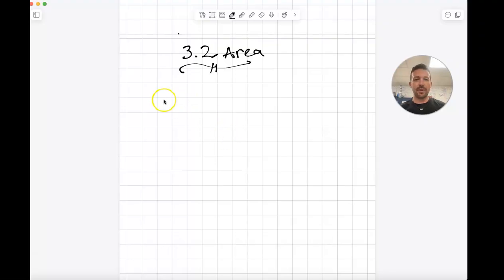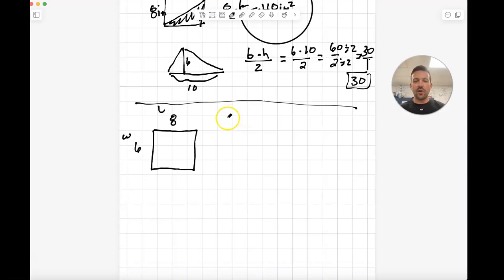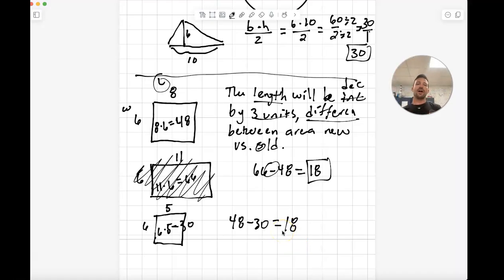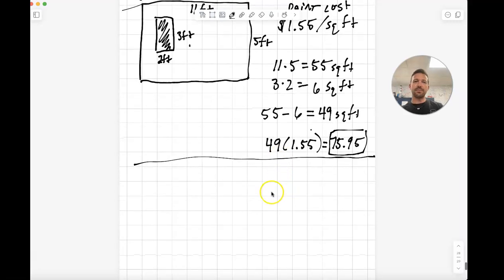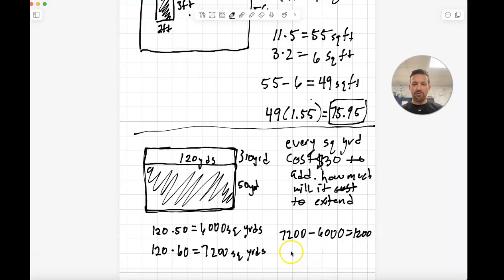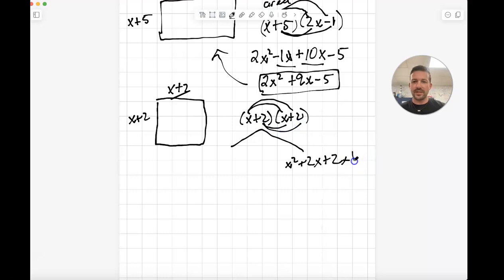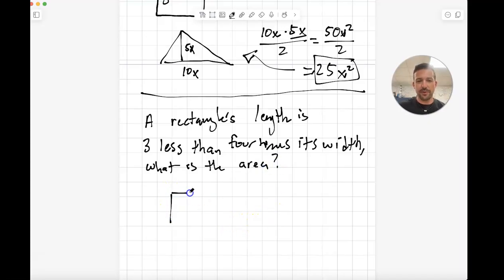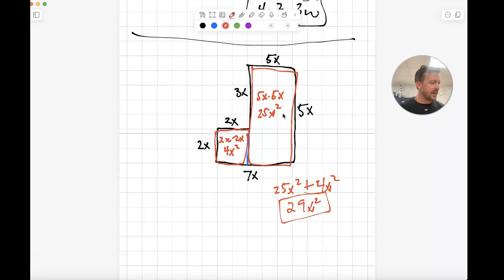TSI 3.2 Area